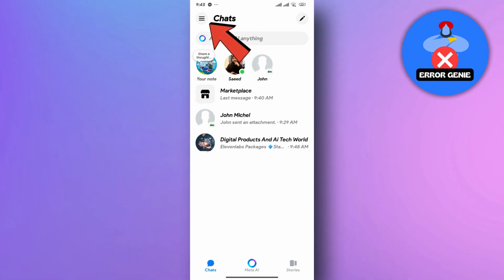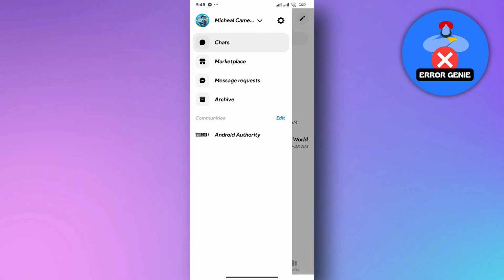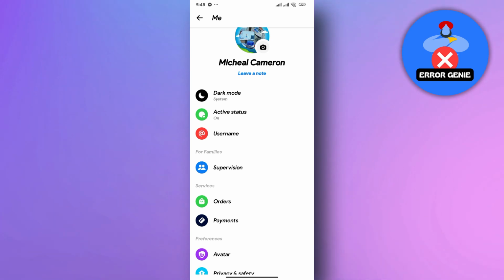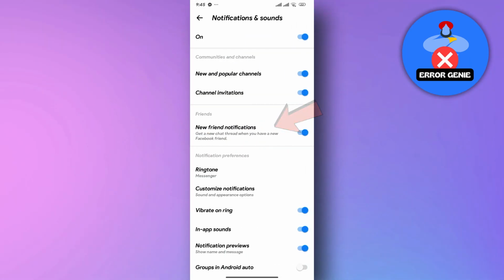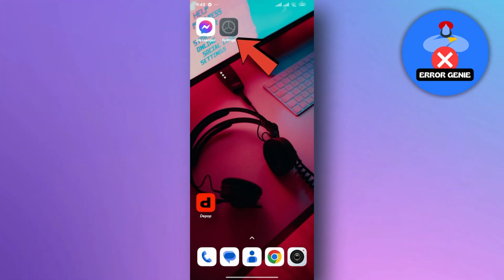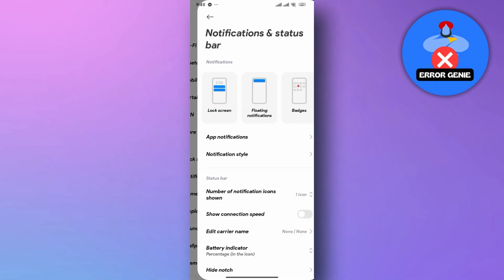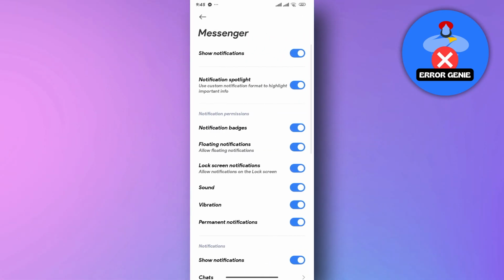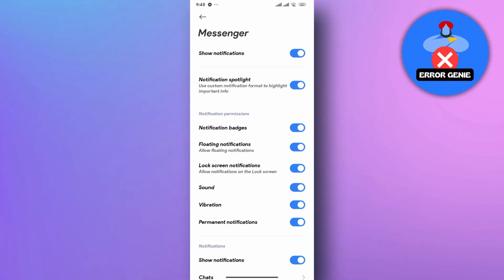How To See Unsent Messages On Messenger 2026 - See Removed Messages on Messenger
How To See Unsent Messages On Messenger 2026 - See Removed Messages on Messenger.  Hello, everyone! In this video, we'll see How To See Unsent Messages On Messenger 2026. Let's get started!

First, open the Messenger app on your Android phone. Tap the three horizontal lines in the top left corner. A new menu bar will open on the left side.

Next, tap the gear icon next to your profile name to open settings. On the settings page, scroll down and find the "Notification and sound" option. Tap to open it.

Ensure all notification and sound options are enabled. Once done, return to the home screen and open your phone's Settings app.

Find "Notification and status bar" and tap to open it. Then, open "App notifications." In the app list, scroll down to find Messenger and tap and hold on it for a moment.

By enabling all these features, you'll receive notifications for messages even if the sender deletes them.

So, that's how to view unsent messages on Messenger for Android. I hope this video is helpful!